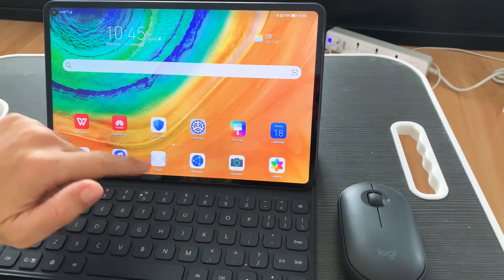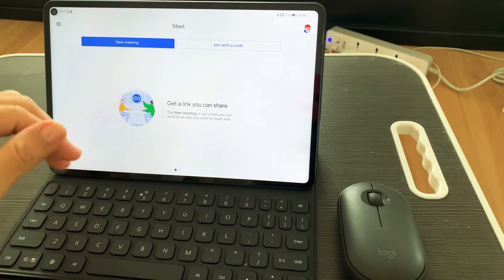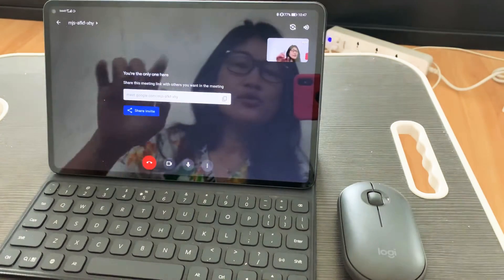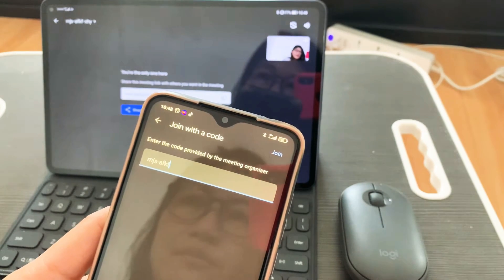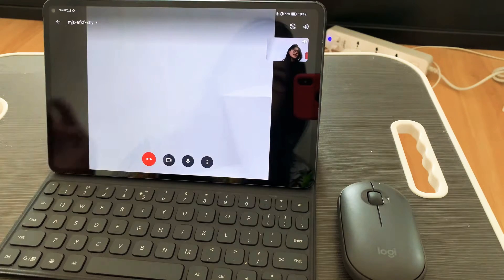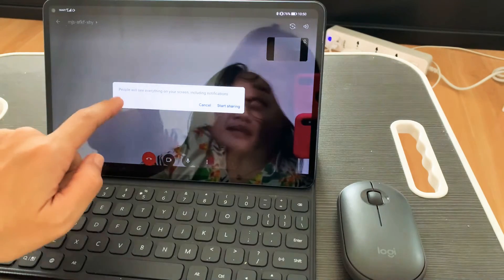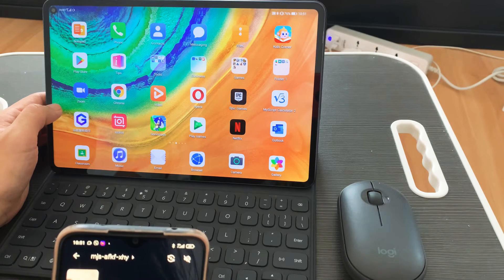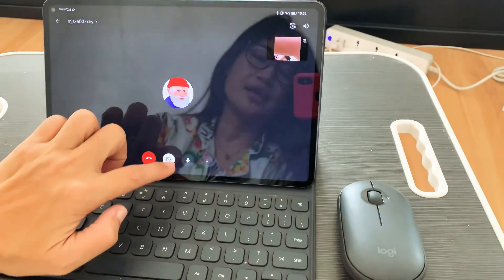How to : Share Screen on Google Meet using Huawei Matepad Pro